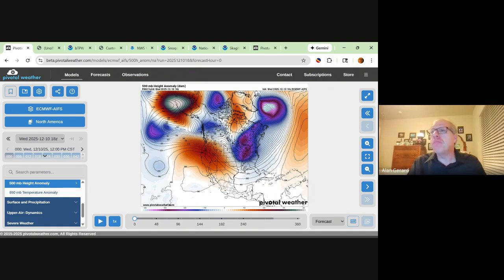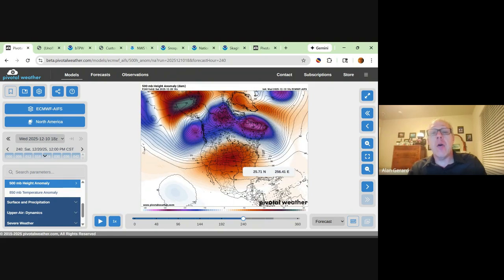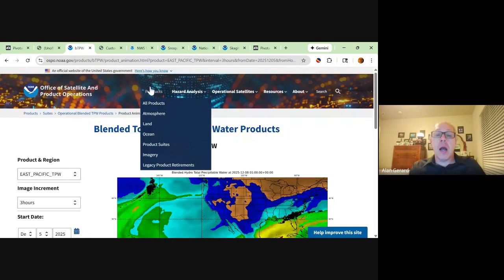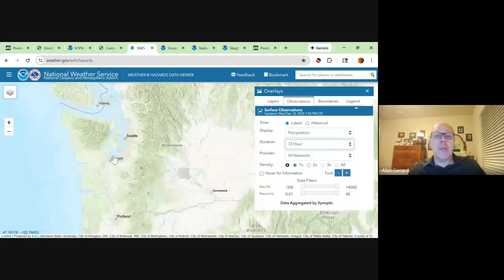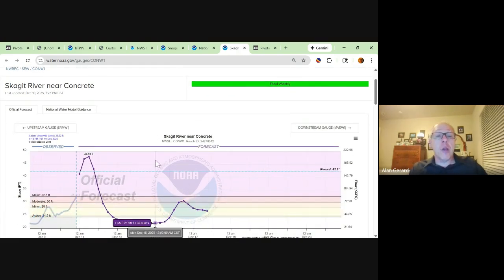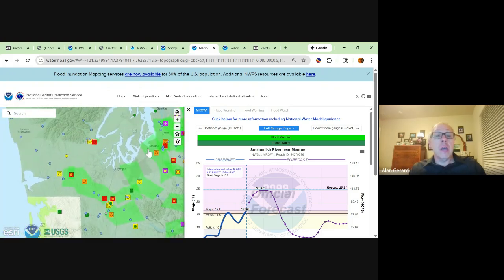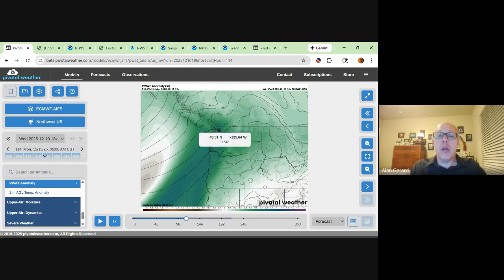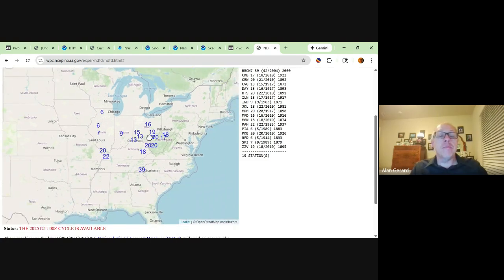BalancedWx Video Briefing 12/10/2025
Video update with the latest on major flooding occurring in western Washington state, including a look at why the weather pattern is so persistent, rainfall over the last several days, and latest river forecasts.  Also a quick look at the shot of arctic air expected in the Midwest and East this weekend.